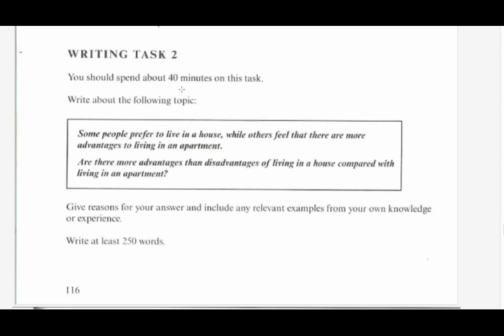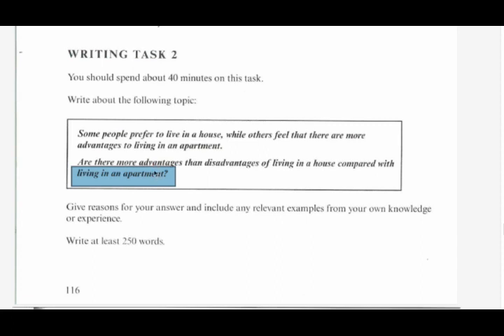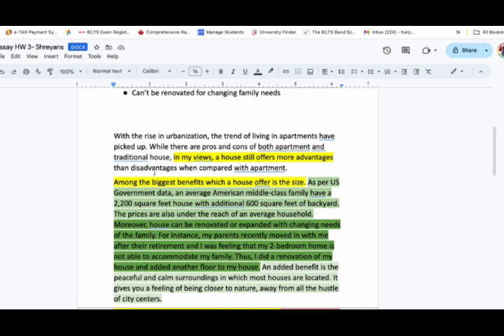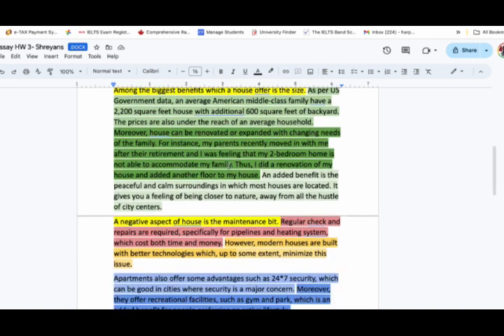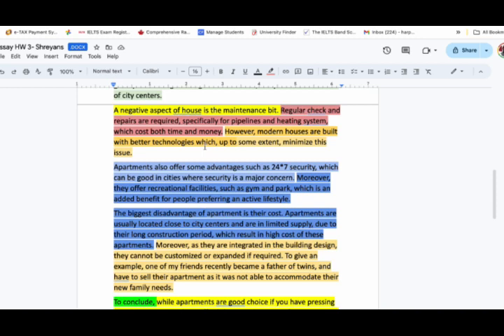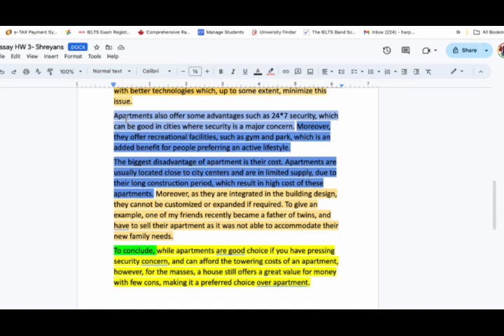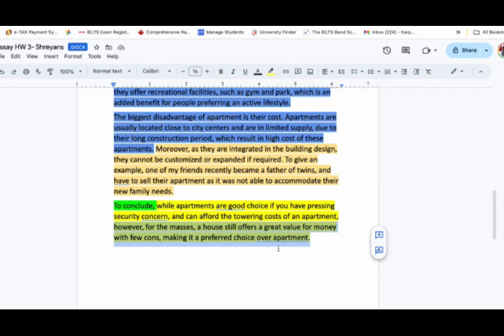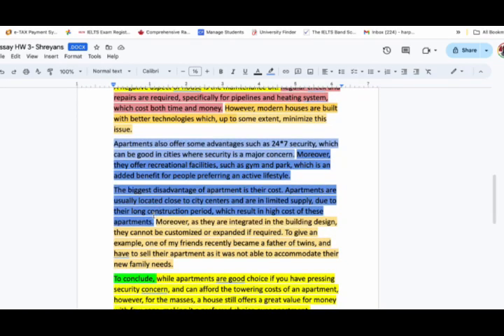IELTS Essay Advantage Vs Disadvantage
In this video i have done the assessment of IELTS Writing Task 2 Essay - Advantage Vs Disadvantage.

The students can take benefits of the inputs shared and improve their IELTS Band Scores from 6.5 to 7 or above.